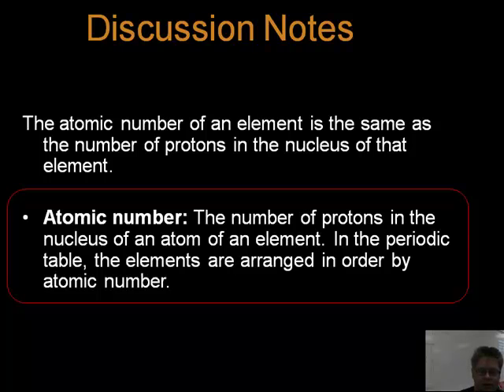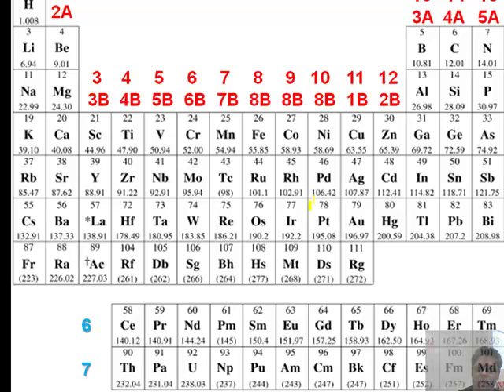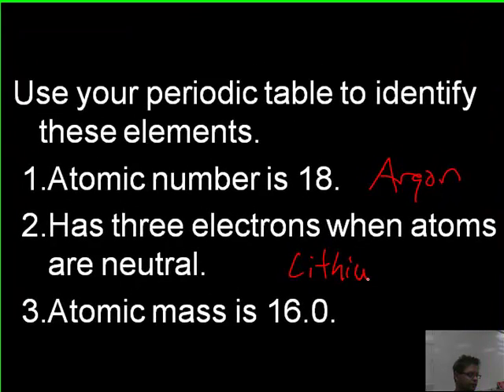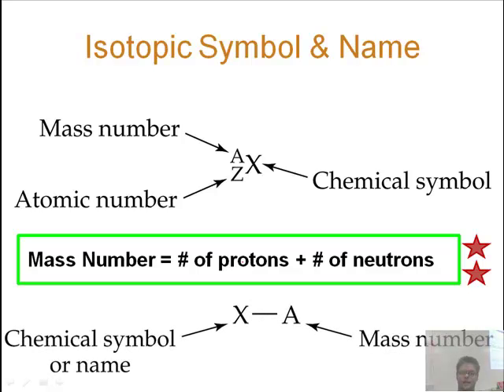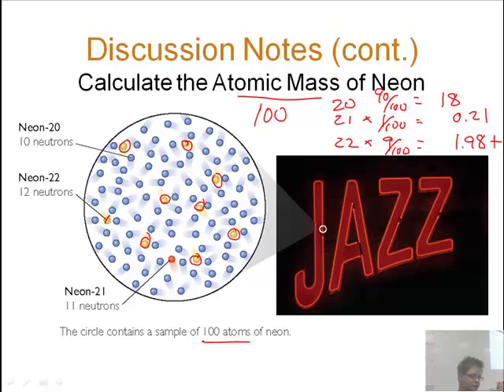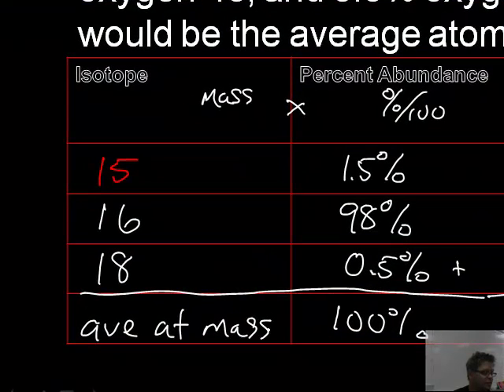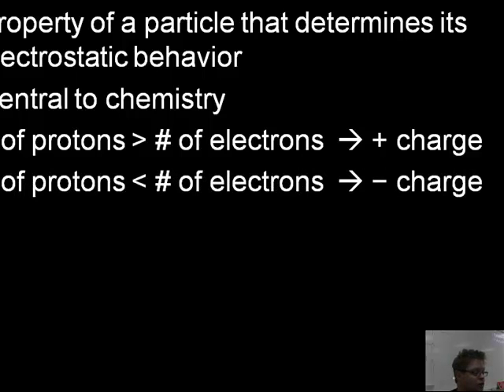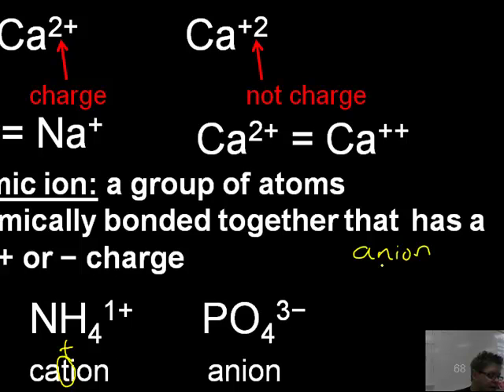Atomic Structure Part 2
Atomic Structure and Isotopes